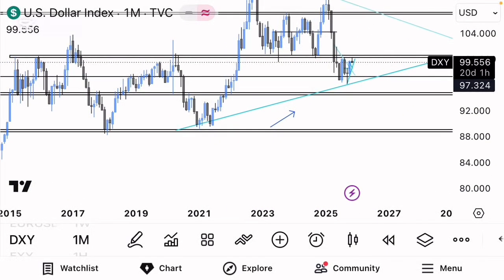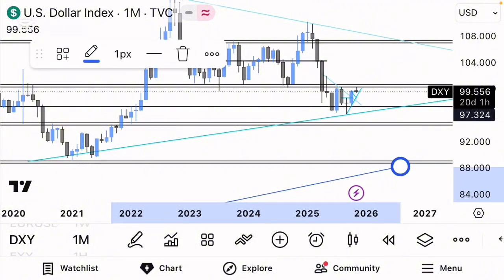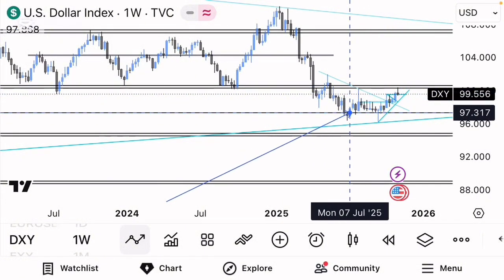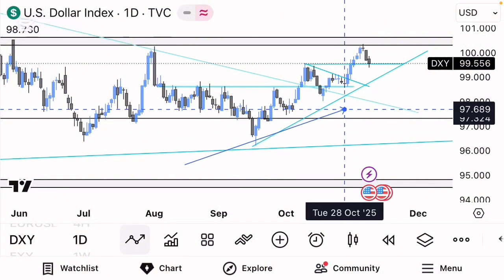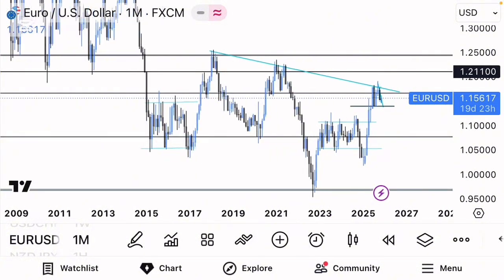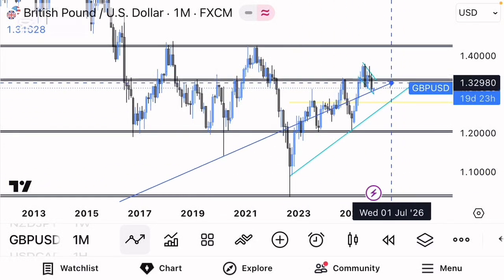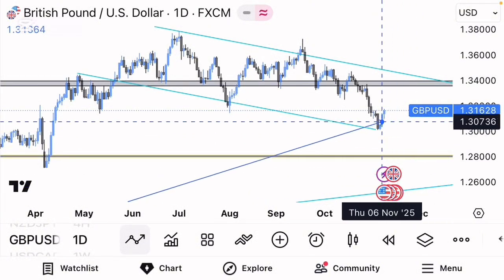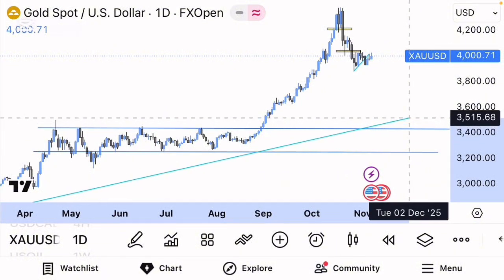DOLLAR RISE OR CRASH? | Weekly Forex Forecast (DXY, EURUSD, GBPUSD & XAUUSD)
Will the Dollar Rise or Crash this Week?
In this week’s Forex Forecast, I break down DXY, EURUSD, GBPUSD, and XAUUSD (Gold) using price action and market structure to help you plan your trades for the new week.
Whether you’re a day trader or swing trader, this video will help you understand the key zones, trend bias, and potential reversals before the market moves.

💡 What You’ll Learn in this Video:
DXY (Dollar Index) outlook – rise or correction ahead?
EURUSD & GBPUSD price action zones
XAUUSD (Gold) analysis – bullish or bearish setup?
My personal trade outlook for the week

What’s your bias this week — Dollar rise or crash? Let’s discuss in the comments.
🎯 Follow me for more:
💬 Mentorship inquiries via Instagram DM